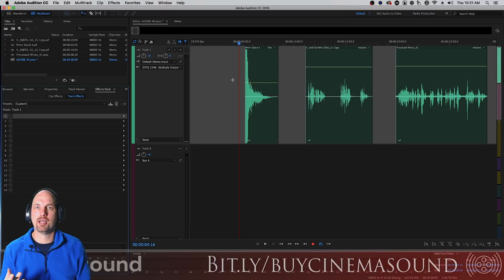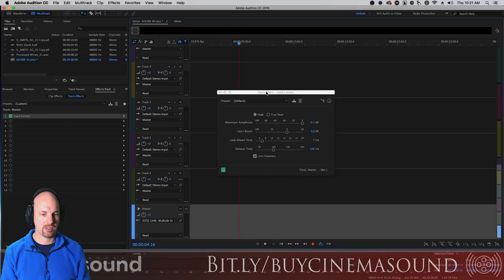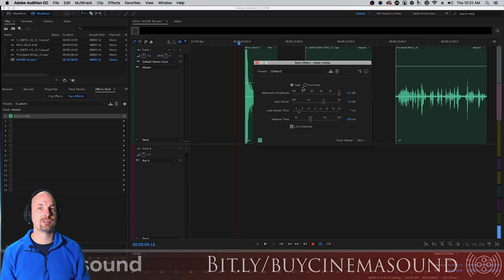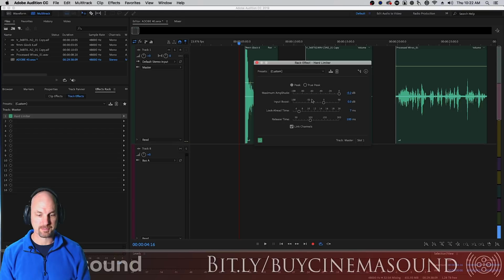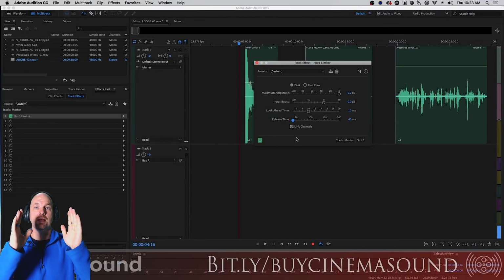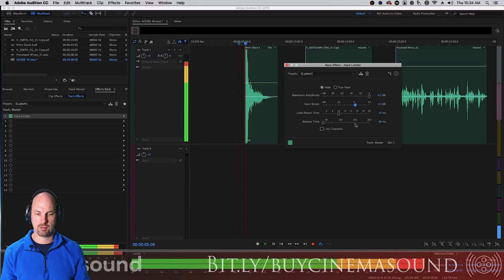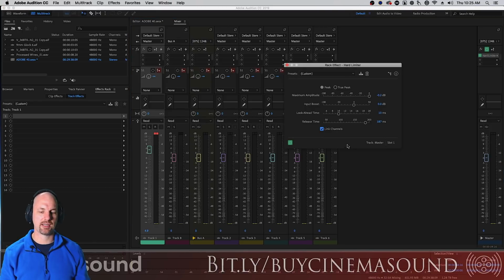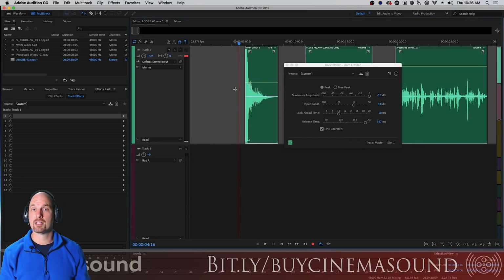Adobe Audition How To: Hard Limiter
In this video, Cinema Sound Main Presenter Mark Edward Lewis continues with Adobe Audition How To videos and describes how to use the built in Audition plugin: Hard Limiter!

For more videos on using Adobe Audition or stream our exclusive guide to learning Adobe Audition, "Adobe Audition 1-to-3" here